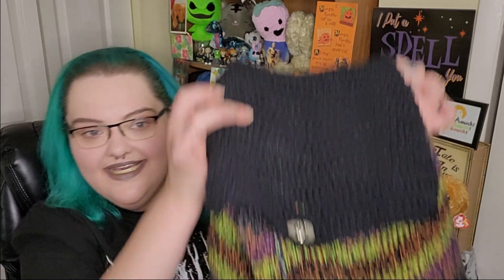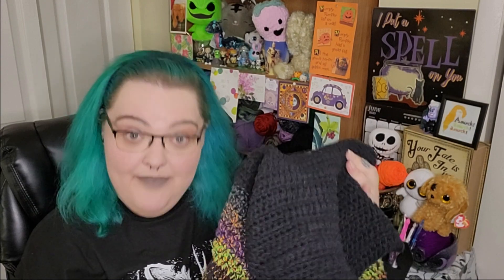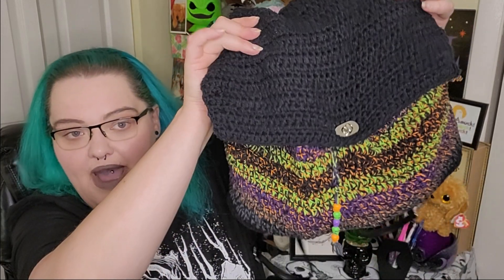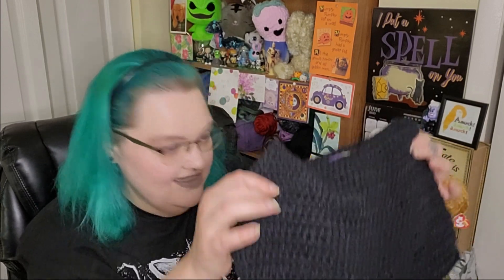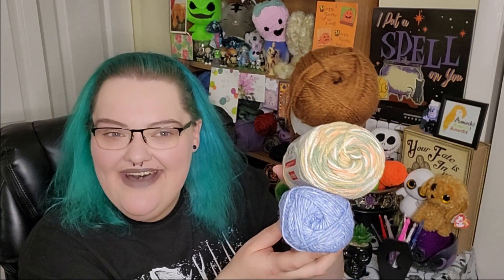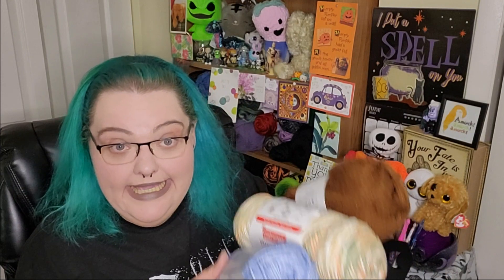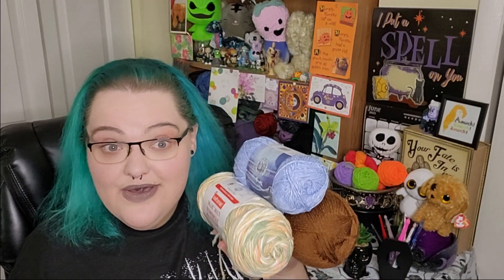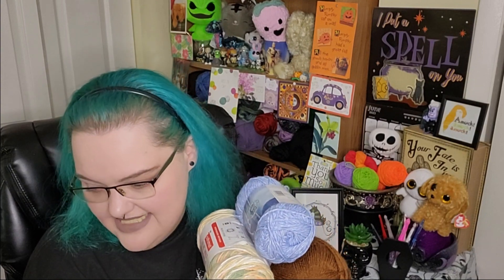Summer Project Planning! - Amethyst Craftworks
Hello, friends!  Summer is almost upon us here in the Northern Hemisphere and today, I'm talking through some of my planned projects.  Things I want to make or finish this year before the end of Summerween!  I've got quite a few things to chat about with ya, and lots of things actually planned, so I'm using this video to hold me accountable on the crochet projects I want to actually get done!

What are you working on this summer, any specific project plans?

@thecrochetwitch Keep an eye out for Heather's announcement for the Stranger Summer MAL!